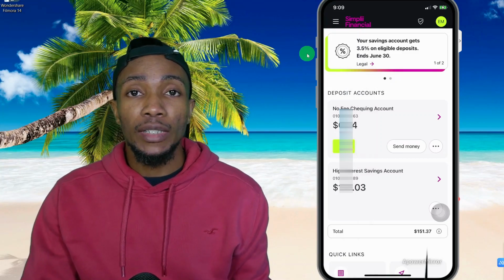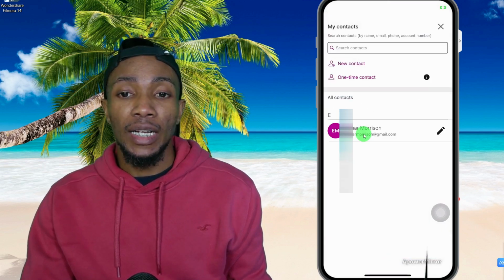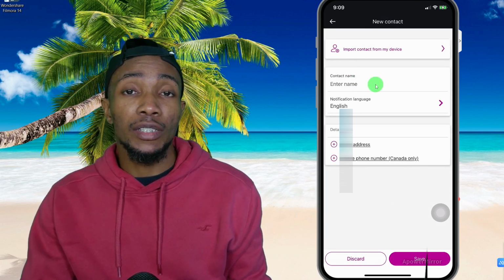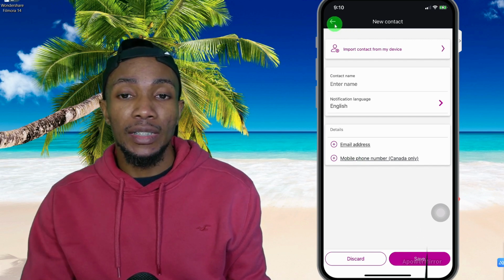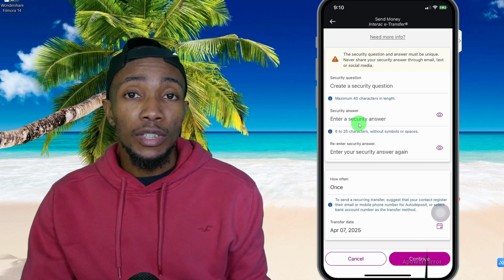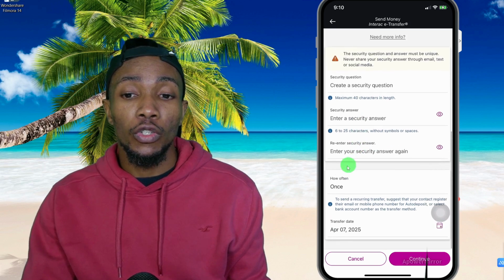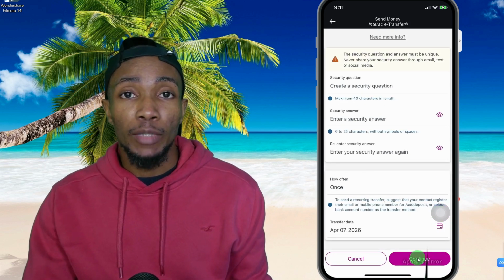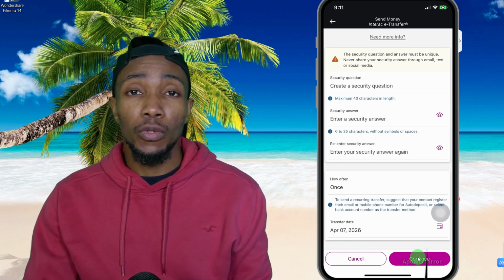How to Schedule Transfer Simplii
Learn how to schedule a transfer using Simplii Financial's online banking or mobile app. Whether you're setting up recurring transfers or planning ahead, this step-by-step guide walks you through the process with ease.